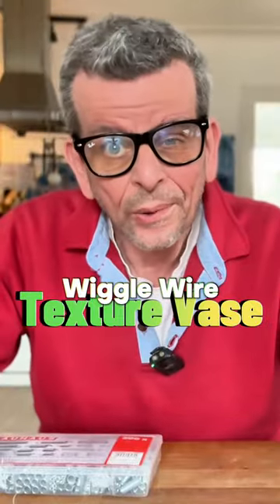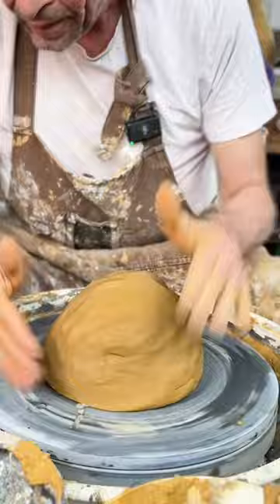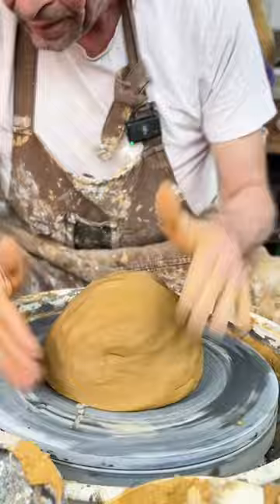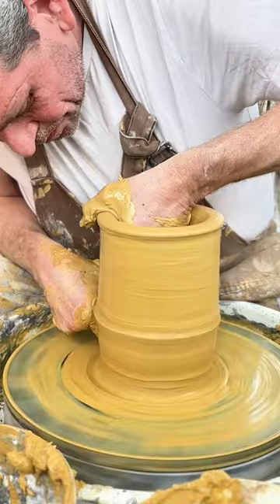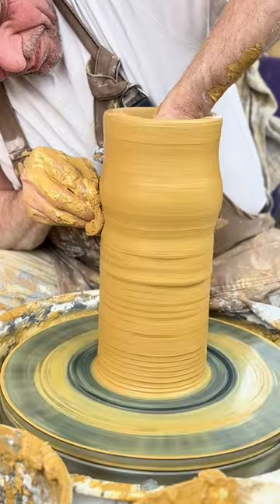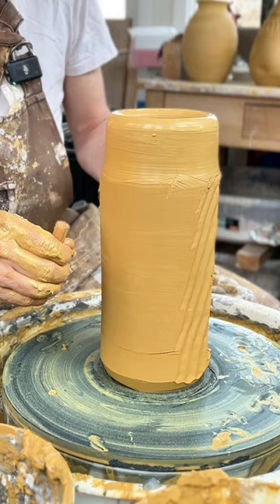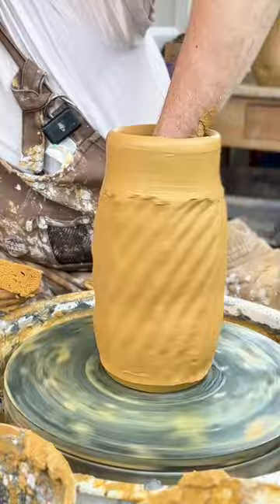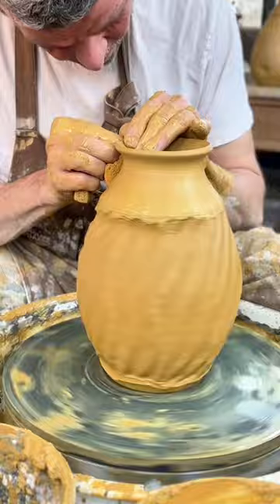How to Wheel Throw a Wiggle Wire Texture Vase